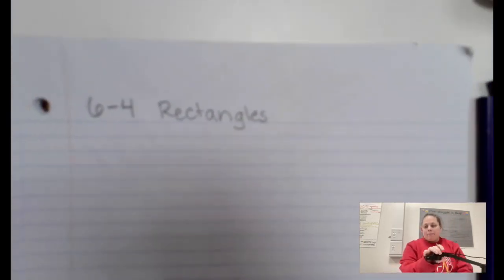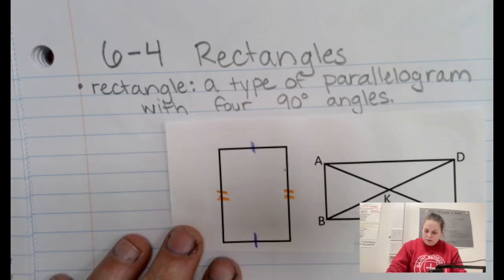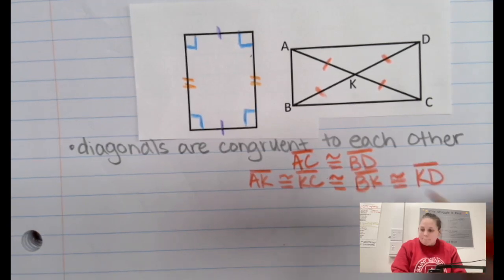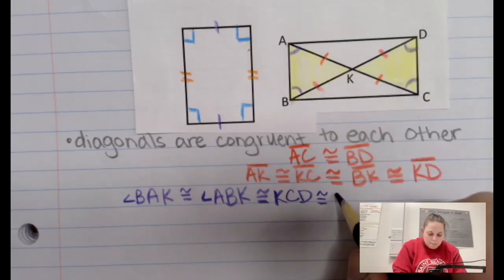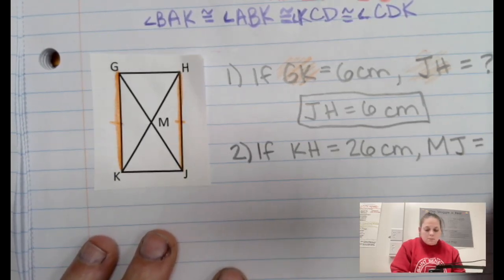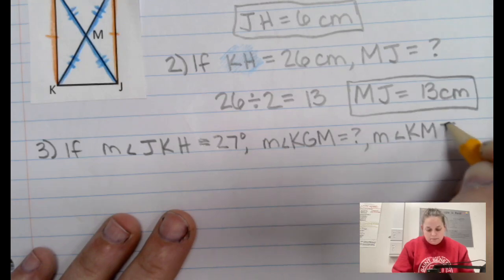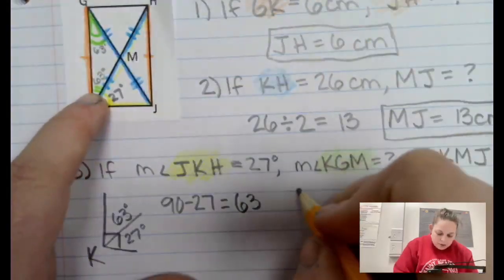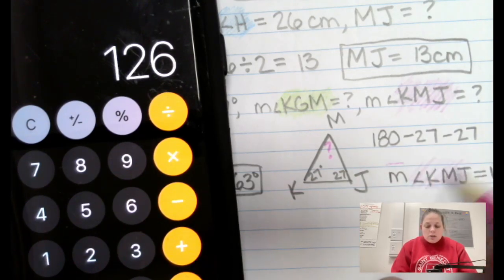6-4 Rectangles (1/8/25)